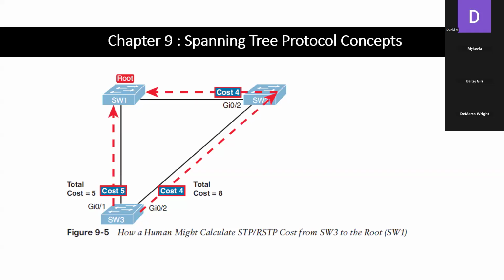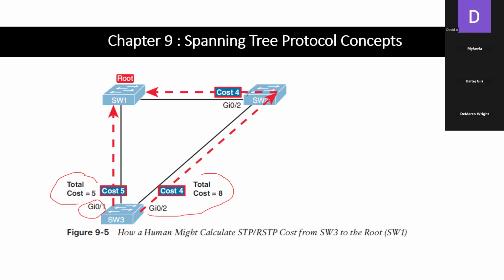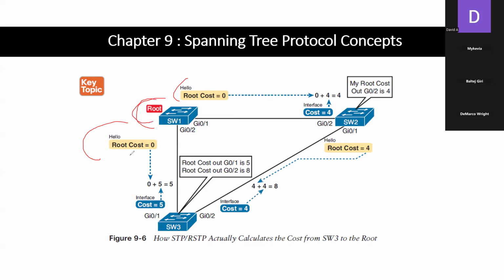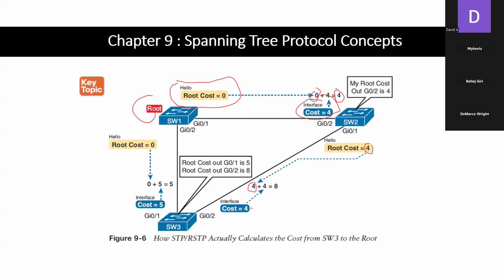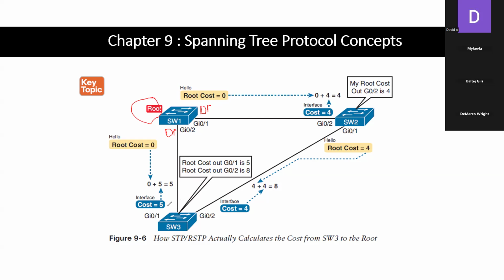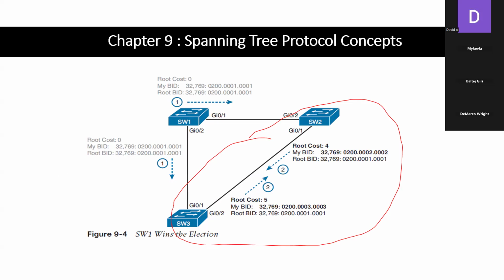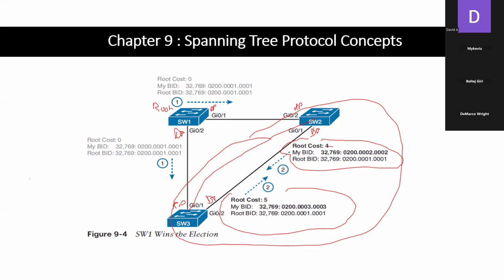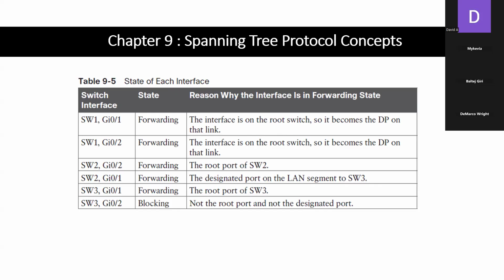The CCNA Journey - Chapter 9 - Spanning Tree Protocol Concepts - Theory - (Part 3)